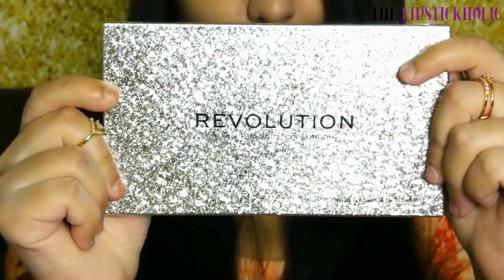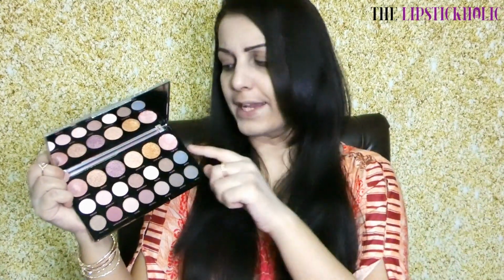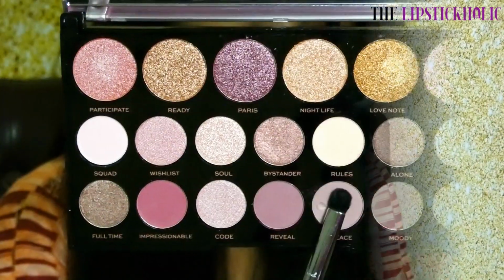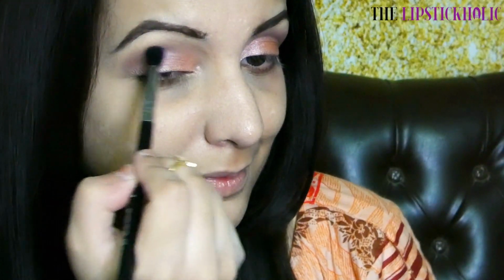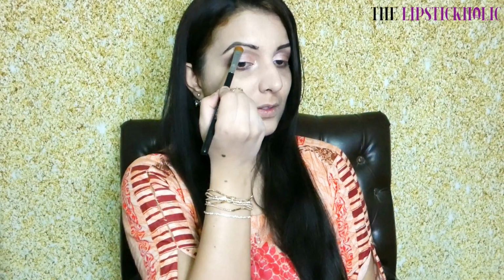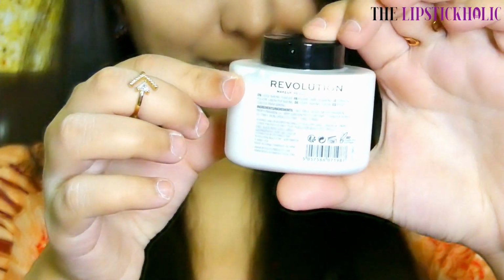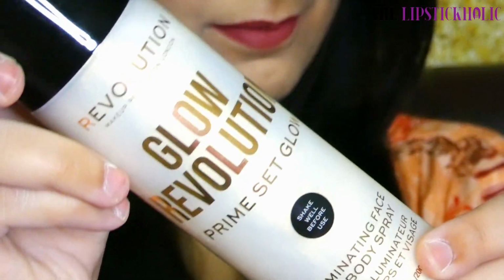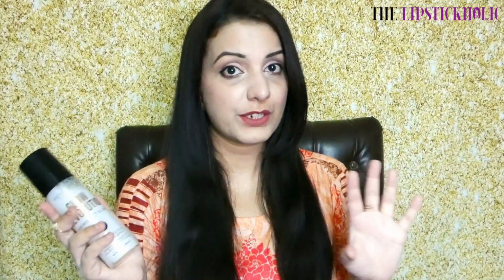Trying New Drugstore Makeup Products...!!!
Hey Pretties 💖 I am trying out some new drugstore makeup products in this video. All of these makeup products are available locally in Pakistan and internationally too. Watch the video to see my first impressions & thoughts on these new makeup products.

Makeup Used:

Makeup Revolution Conceal & Define Foundation "F6"

Massarat Misbah Brow Palette "Medium"

Luscious Cosmetics Angel Eyes Eyeshadow Primer

Makeup Revolution Jewel Collection Eyeshadow Palette "Opulent"

Rimmel Scandaleyes Volume Flash Mascara

Revolution Loose Baking Powder "White"

Tarte Cosmetics Amazonian Clay Blush "Mirage"

Zay Beauty Mod Skot Liquid Lipstick "Sidrah"

Revolution Glow Revolution Spray "Eternal Gold"